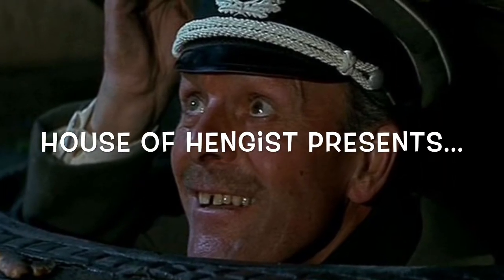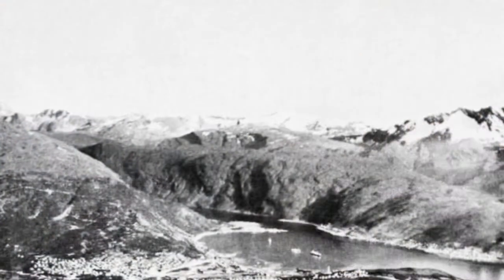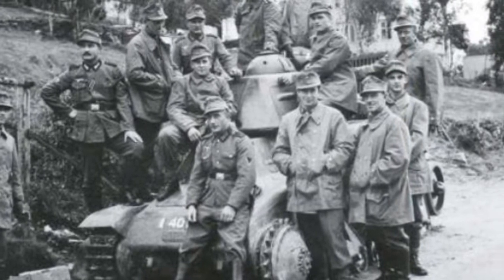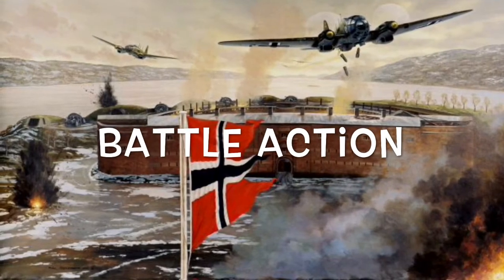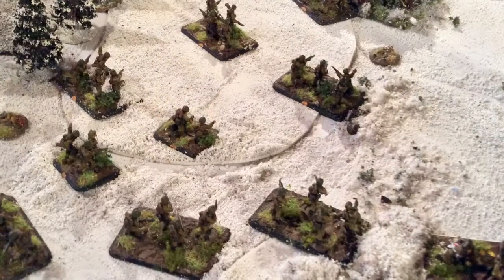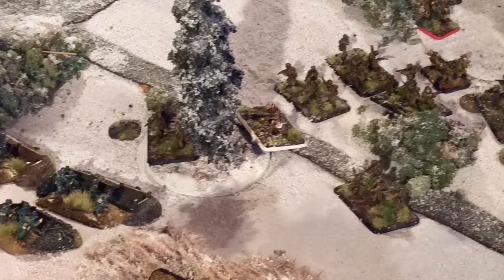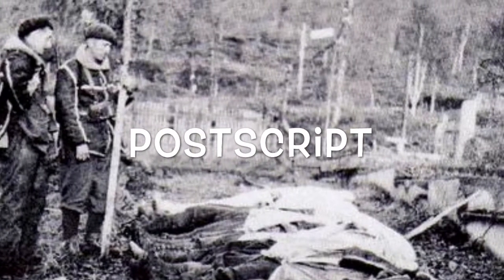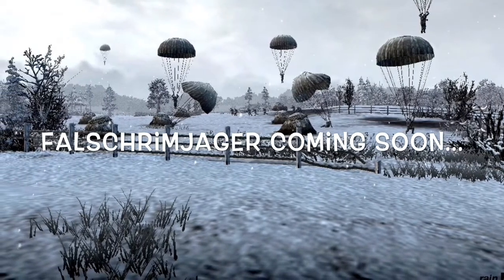Flames Of War Norway In Flames 17 Battle Of NYBORG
Flames Of War Norway In Flames Game 17 battle of NYBORG